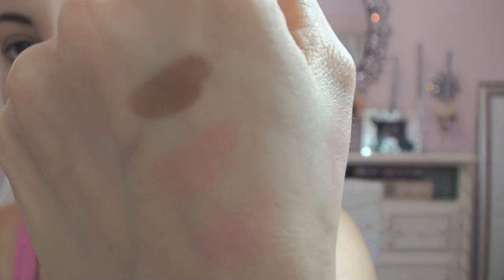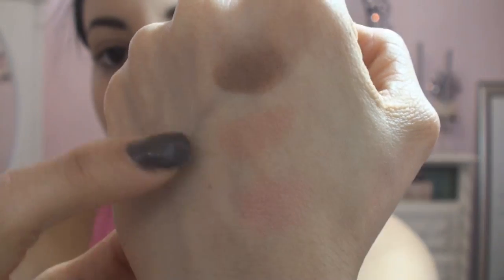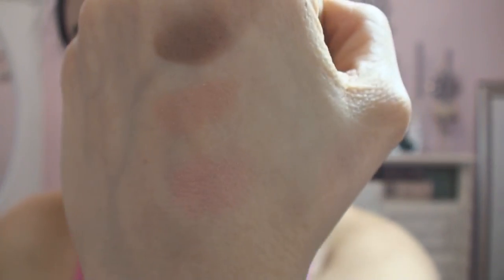Dupes & Target Haul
twittter & instagram : @JessePrestonx